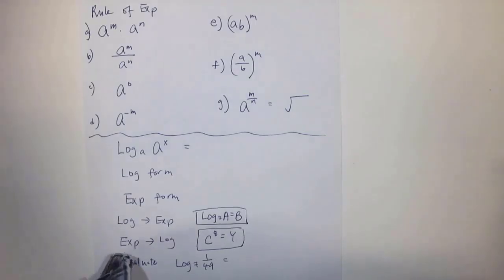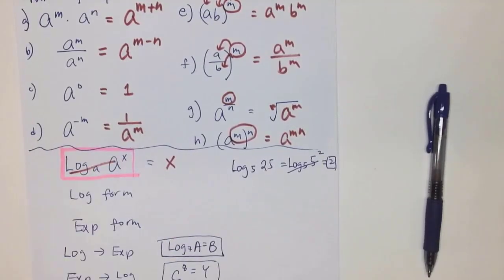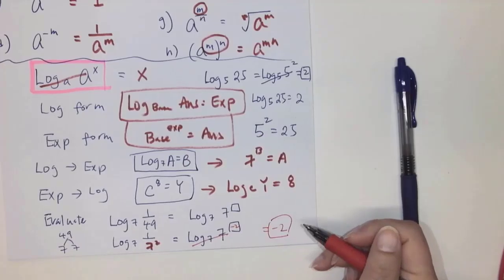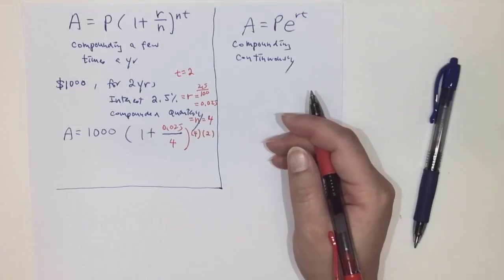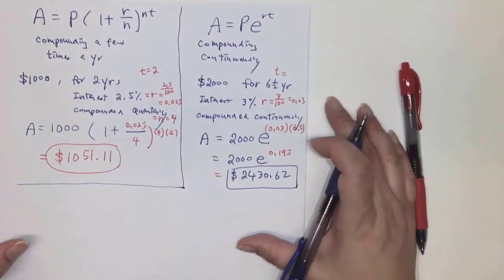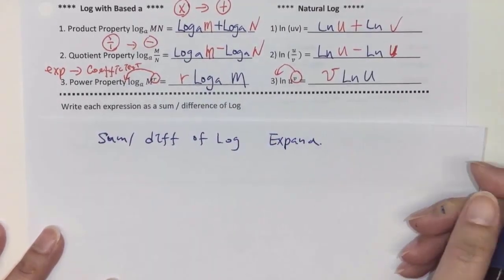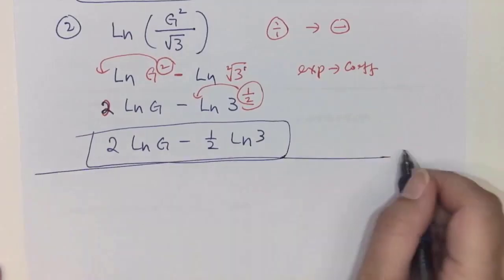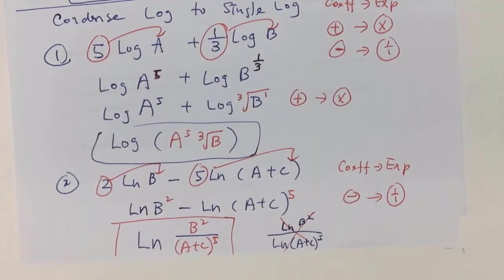Math 1314 Review for Quiz 5